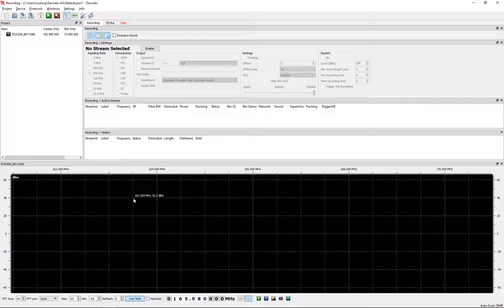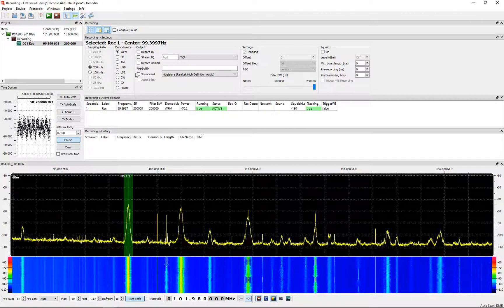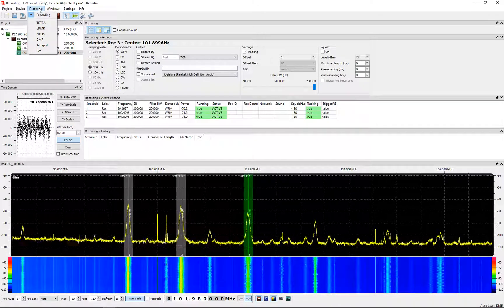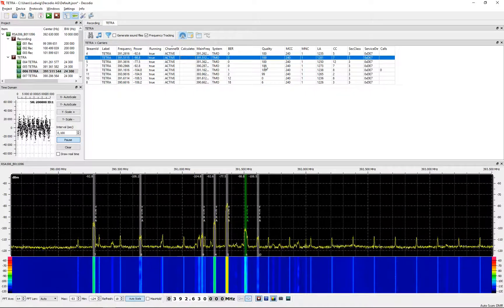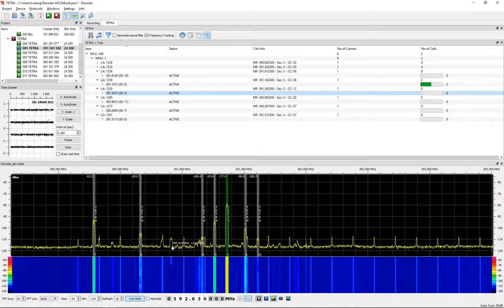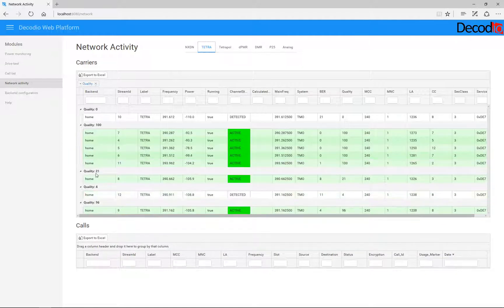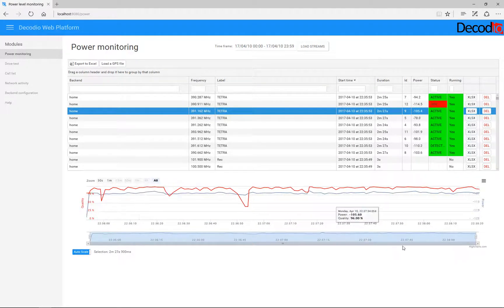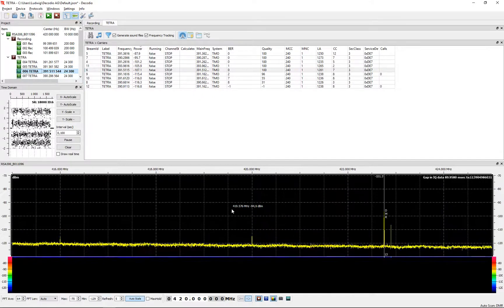Quick demo of Decodio software for Tektronix USB spectrumanalyzers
Quick demo of Decodio software using a RSA306.
Showing multidemod on TETRA etc.